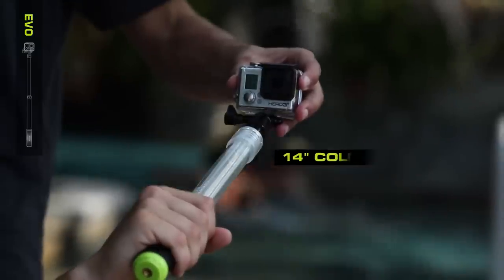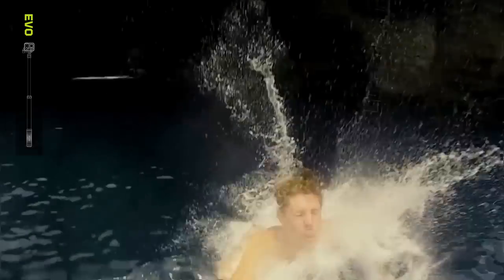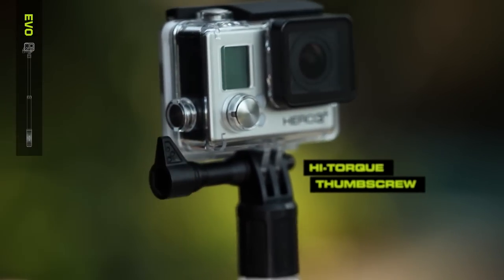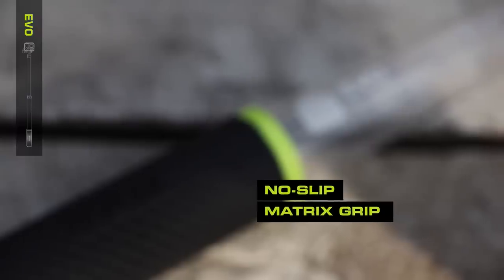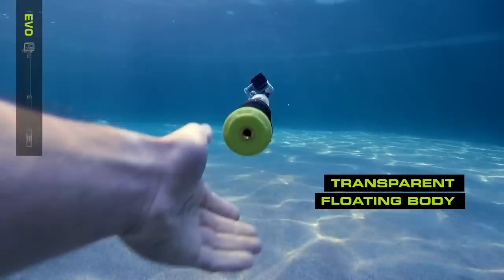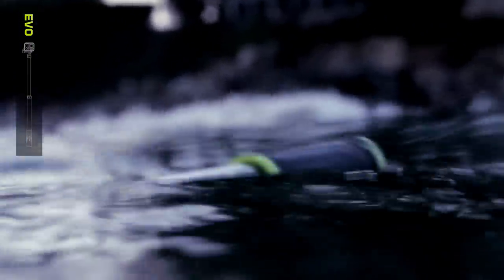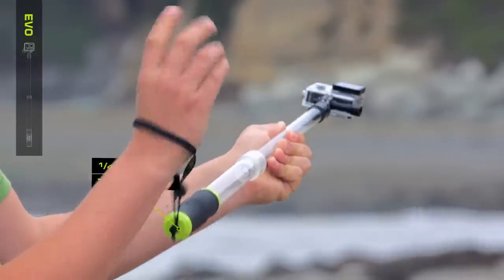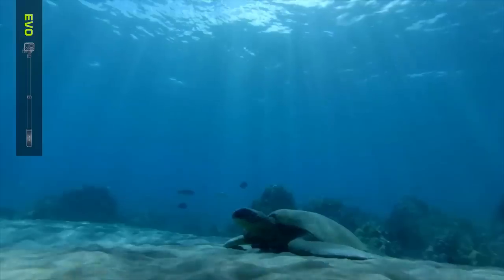GoPole Evo - 14-24" Floating Extension Pole for GoPro Cameras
Transparent, telescoping & floating! Evo is an extension pole and floatation device made for GoPro® cameras. When capturing selfies, the transparent design of Evo makes it seemingly disappear.

• 2-Stage Telescoping Body - Extends to 24"
• Transparent Floating Body - Find camera floating quickly & easily
• Watertight Twist Lock - Fully tighten twist to form a watertight seal
• Direct GoPro Connection - No adapters needed
• Wrist Strap Attachment - Firmly secure to wrist
• Wi-Fi Remote Clip - Attach Wi-Fi remote to control your GoPro® from your fingertips
• 1/4 "-20 Threaded Insert - Connect attachments or mount to tripods

100% compatible with all GoPro® HERO Cameras.